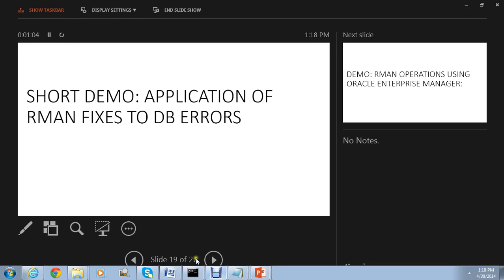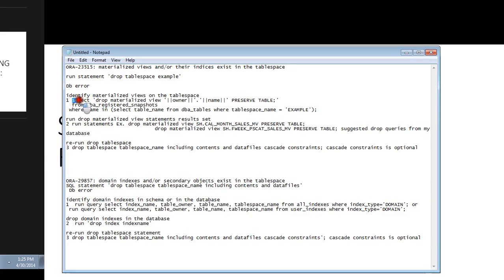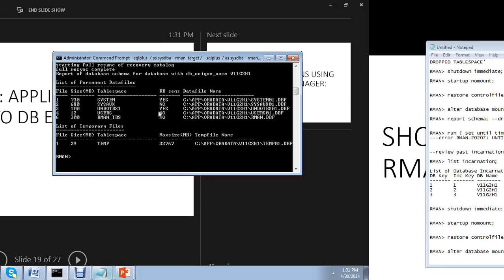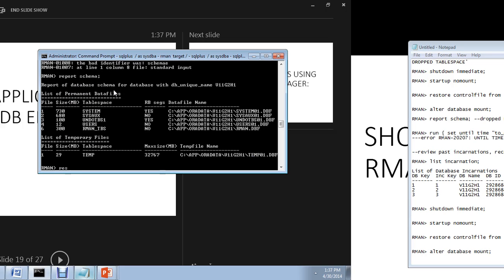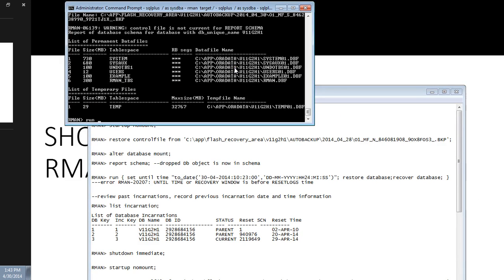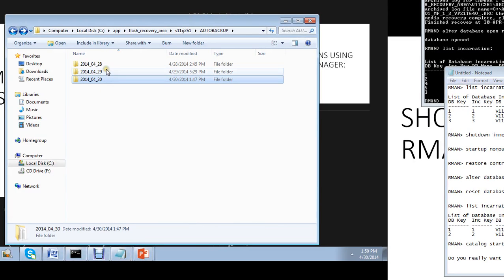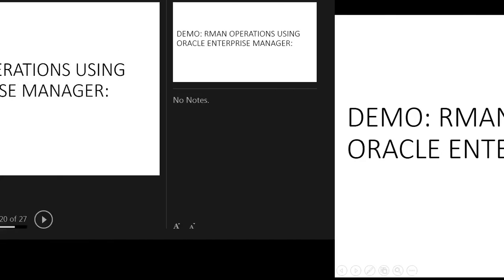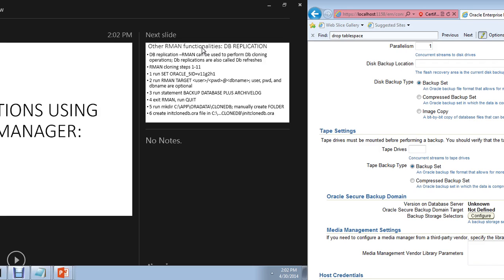Oracle Recovery Manager: Become An RMAN Expert Tutorial 3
In this tutorial you will about oracle recovery manager or RMAN. You will learn RMAN concepts, and commands to use when performing RMAN operations.